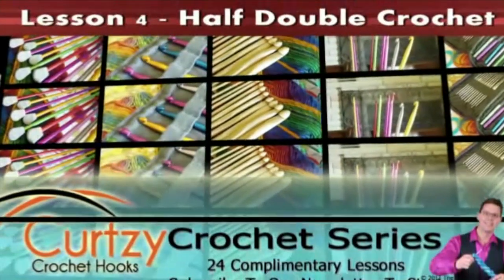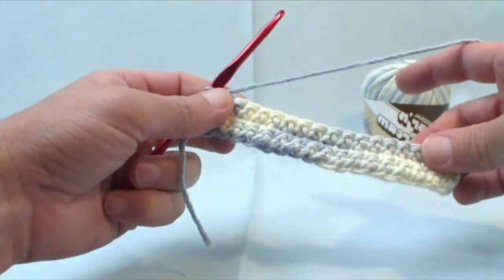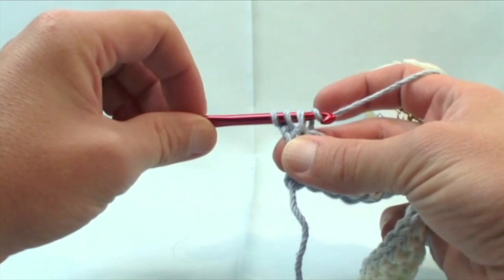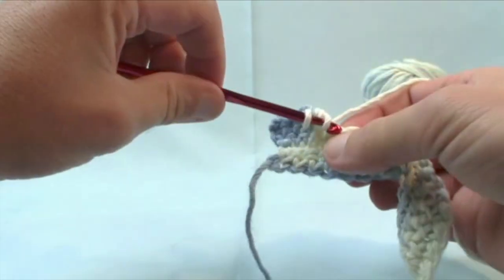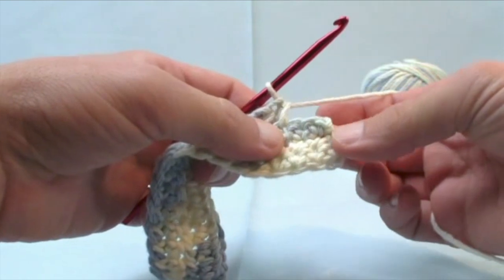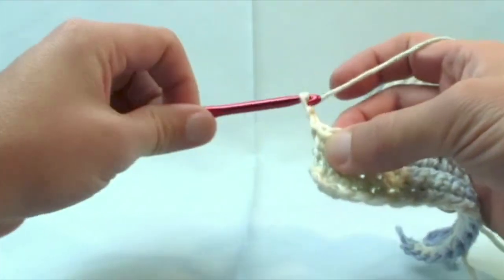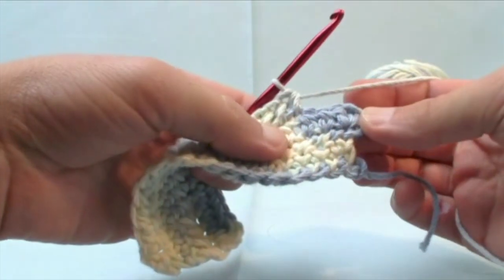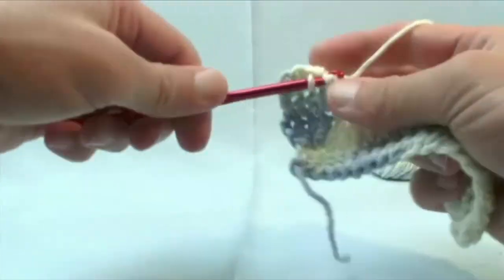Left Hand: Half Double Crochet Stitch | The Crochet Crowd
Featuring 24 Lessons from the basics of crochet working its way up to more complex stitch work. The lessons are being presented in order. Left Handed Versions not available in automatic email. Just follow this along on YouTube. This program is free and the lessons are being guided by Michael Sellick, host of The Crochet Crowd. There is a camera trick used in this. Some graphics may appear backwards.